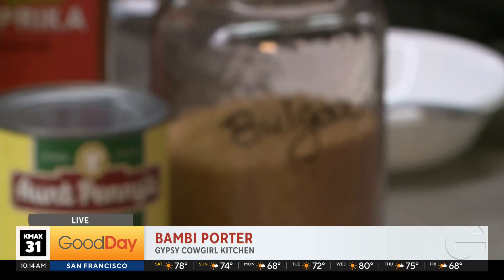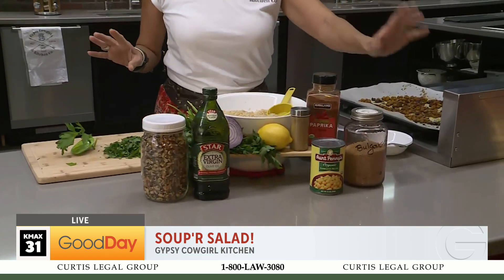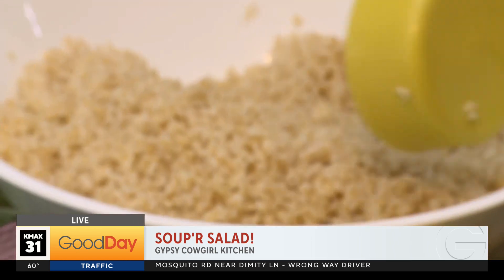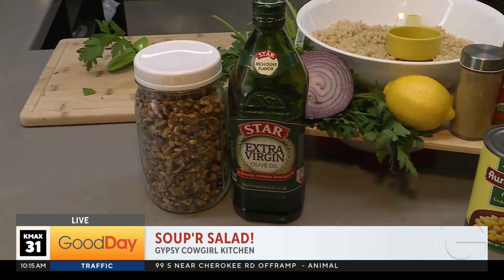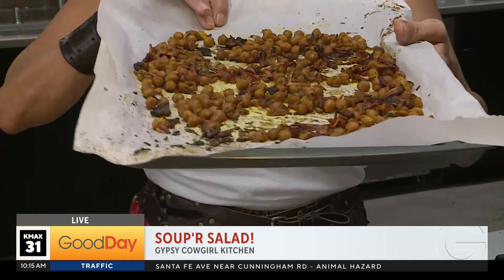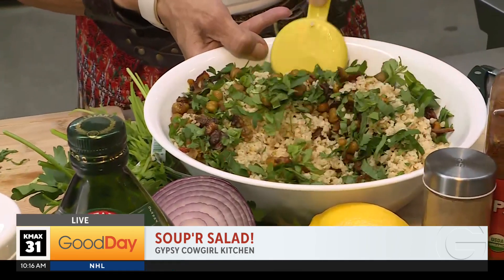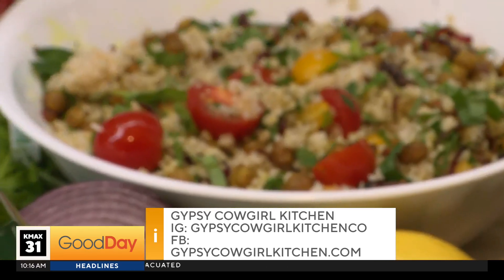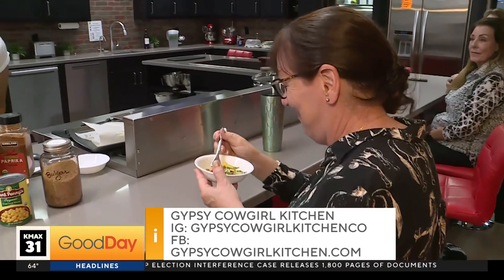Gypsy Cowgirl Soup'r Salad, 10am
Bambi Porter of Gypsy Cowgirl Kitchen, is showing us how to make a hearty and healthy salad!